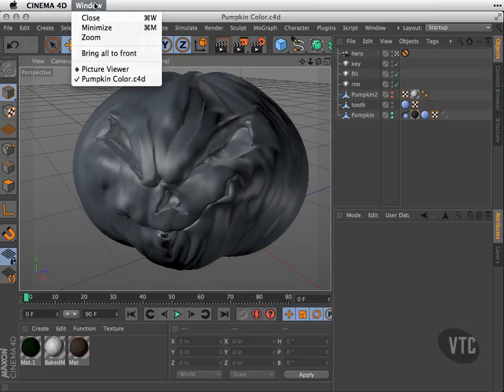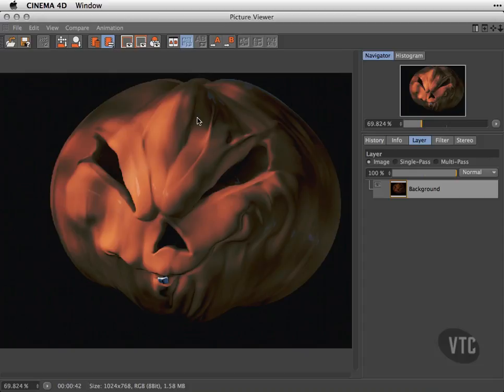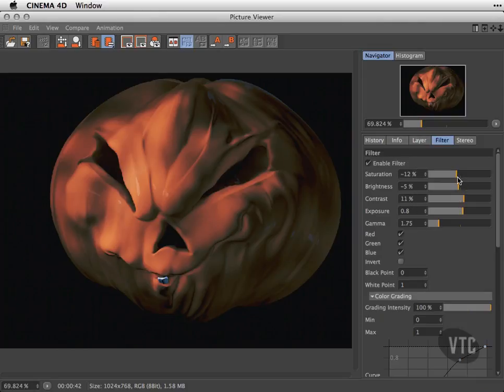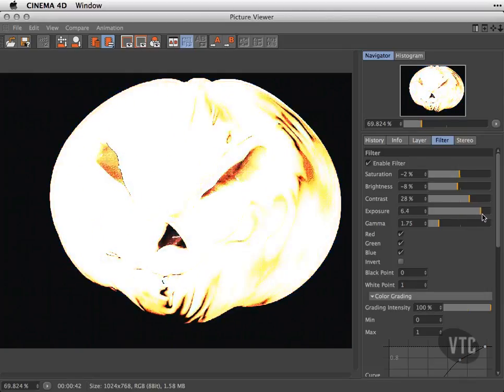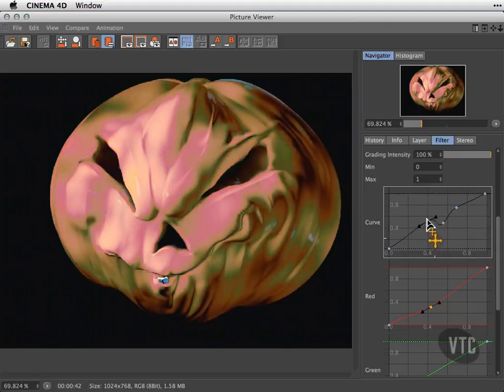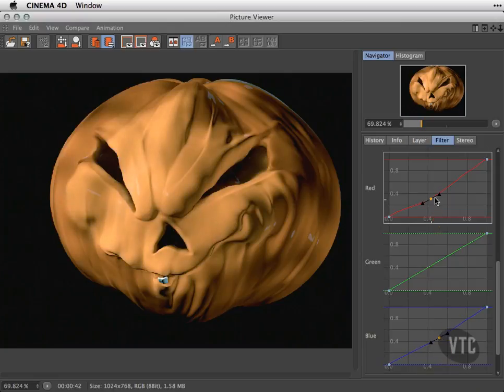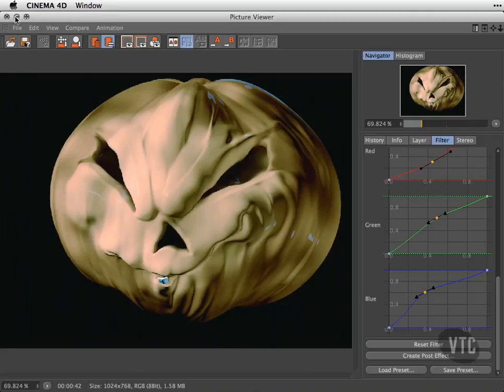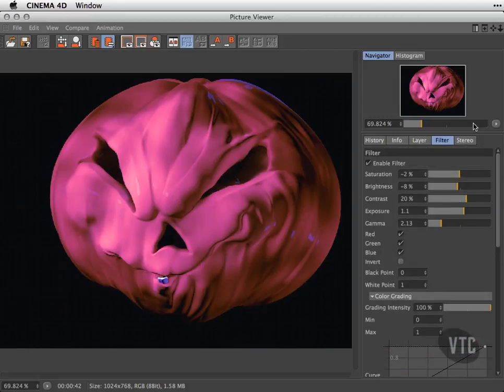1005 Color Grading